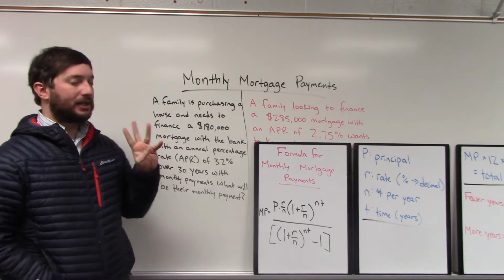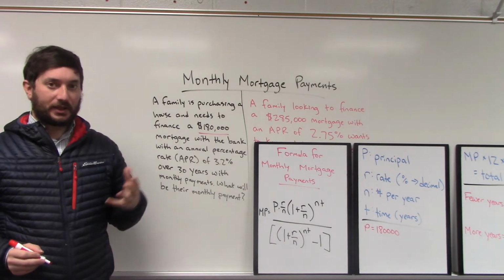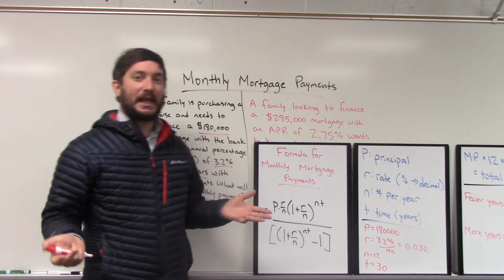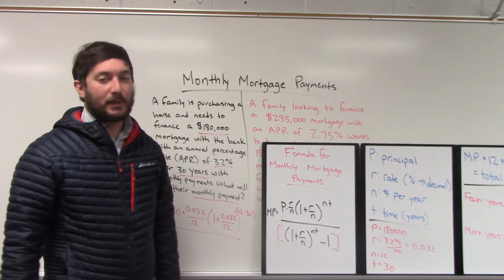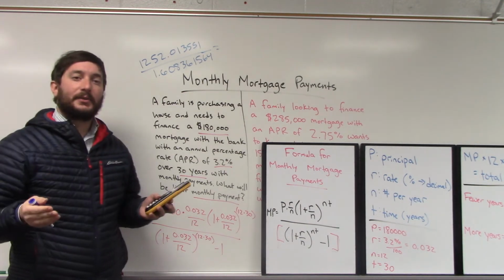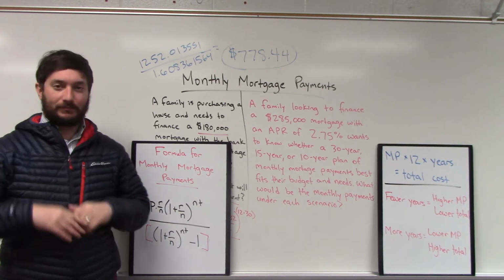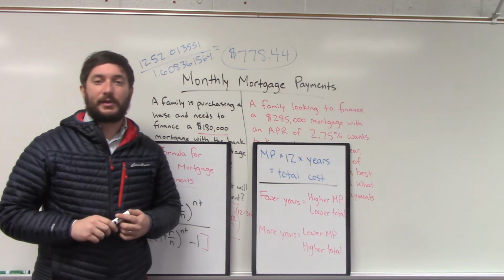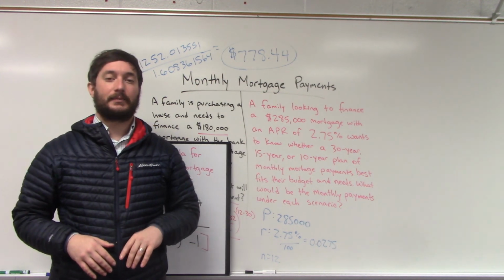Monthly Mortgage Payments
In this video, I explain what the monthly mortgage payment is, make recommendations on how to calculate exact payments using it, and outline scenarios for students to consider in their own future purchase opportunities.